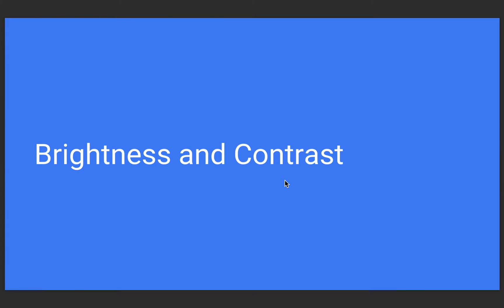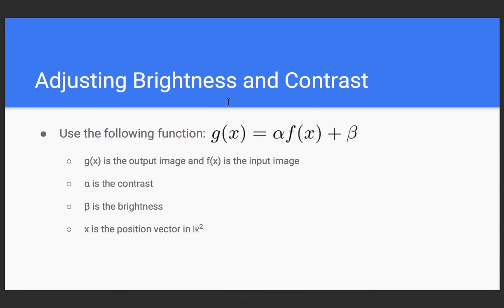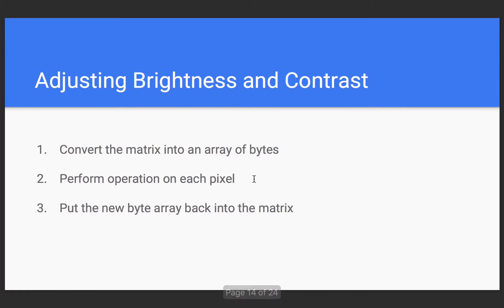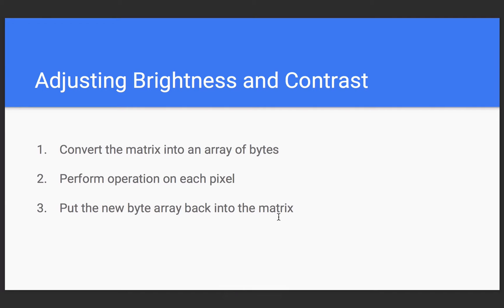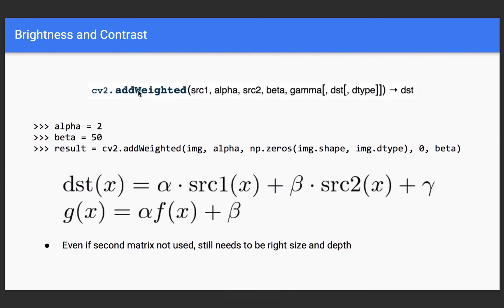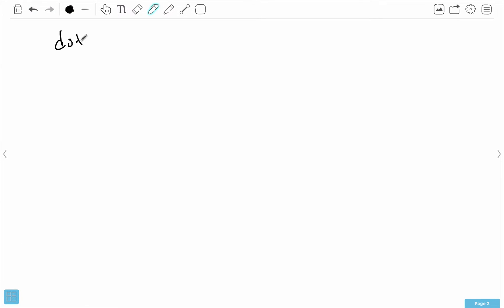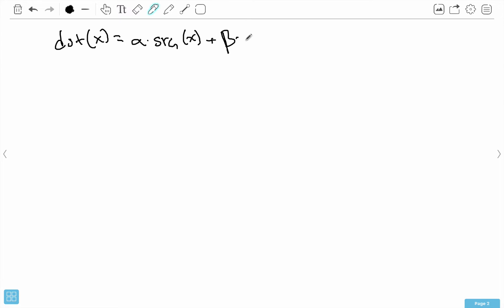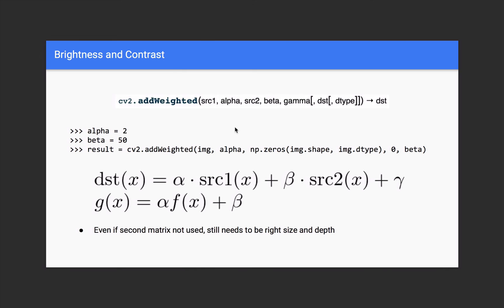Python Computer Vision part 4 - Brightness and Contrast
What if you could learn and master some of the same techniques used in:

    Self-driving cars
    Microsoft Kinect
    Google image search
    Snapchat and Instagram filters

In this course, you will learn computer vision using Python. You’ll learn about image filtering and processing, pattern recognition, machine learning and face detection.

These technologies are powering the next generation of consumer and enterprise applications.

From the Internet of Things, to advertising and gaming. We want you to get on board and be part of this revolution.

The course includes theory, lots of live coding and examples, and challenges for you to build your portfolio. Challenges include:

    Receipt Segmenter – Find text in an image
    Currency Counter – Count coins and dollar bills in an image
    Multi-object Matching – Find Legend of Zelda rupees using a patter matching algorithm
    Face Swap – App to swap the faces of two people

Python Computer Vision Banner-01

Complementing the application is the theory. We’ll discuss some of the mathematics and processes that happen under the hood to give you a better understanding of the concepts.

    Colorspace conversions
    Segmentation
    Filters
    Morphology
    Edge Detection
    Machine Learning
    Face detection

At the end of the course, students will learn the fundamental computer vision techniques and be able to apply computer vision and image processing to their own images for a variety of cool tasks like building their own image filters, segmenting images, and even detecting faces in images!